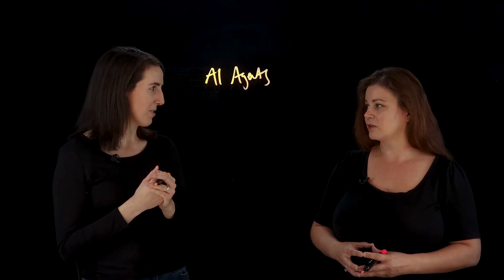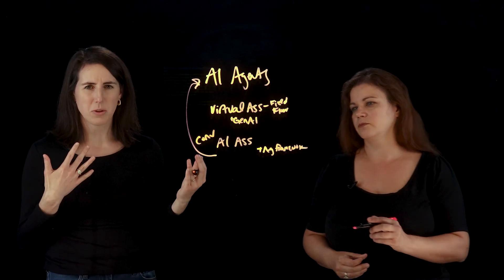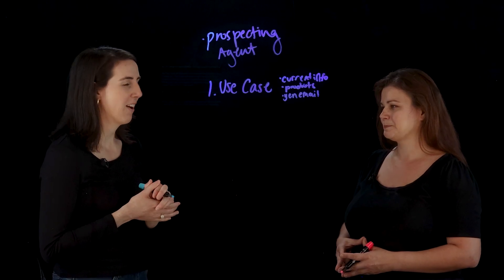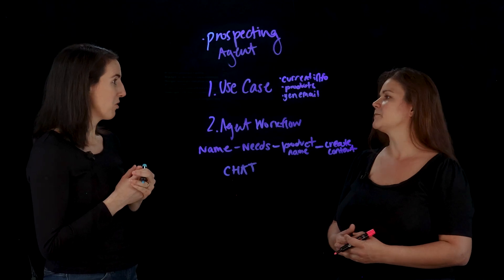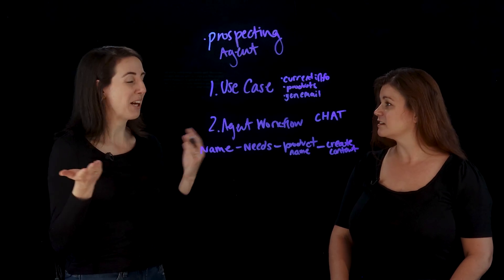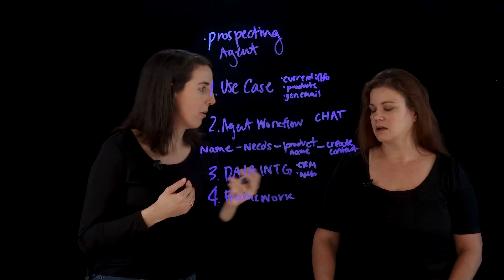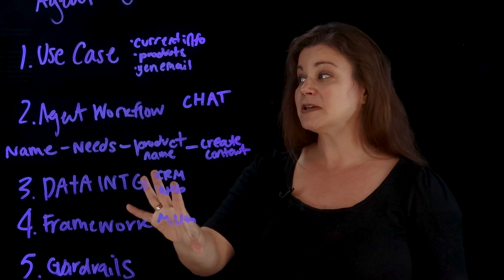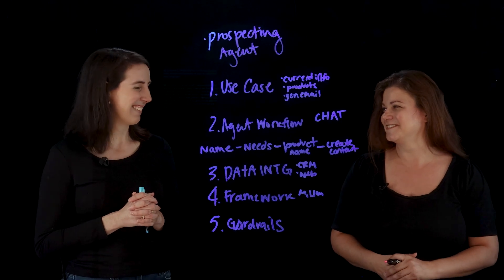AI Agents Powered by Generative AI for Real-Time Lead Sales Prediction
How can AI agents transform sales workflows? Amanda Downie & Brianne Zavala explore how generative AI and agentic frameworks drive automation, deliver real-time insights, and enable personalization to optimize processes and boost ROI for businesses.

AI news moves fast. Sign up for a monthly newsletter for AI updates from IBM